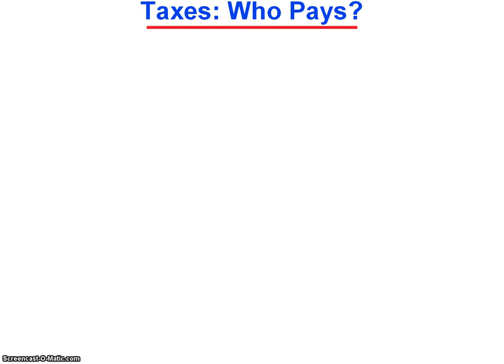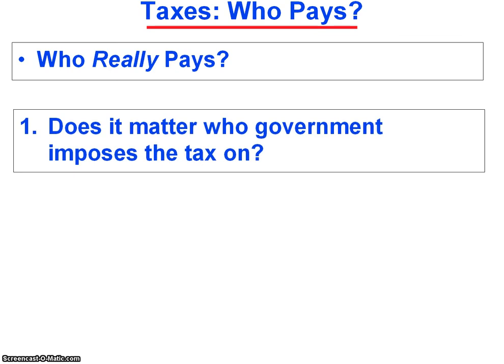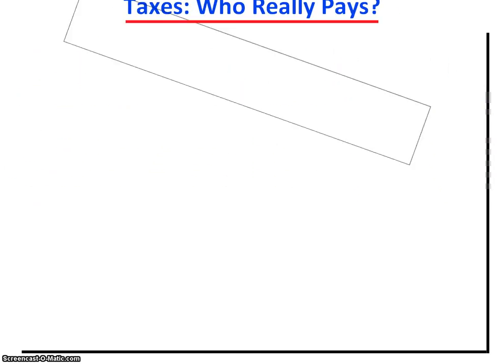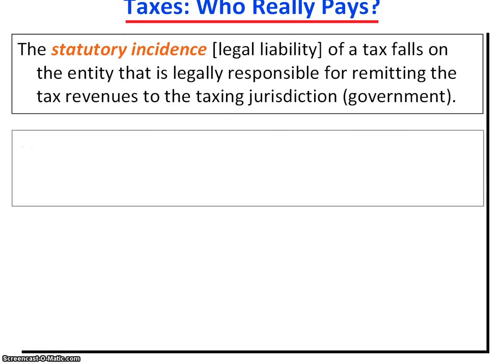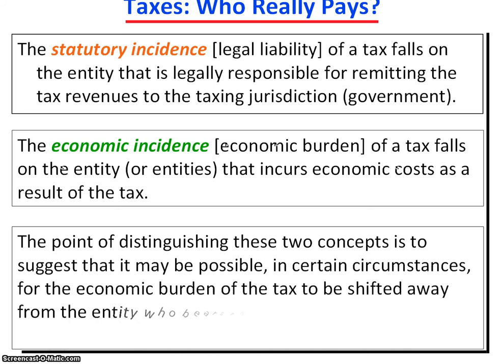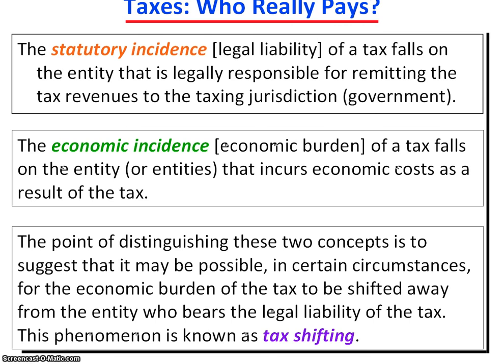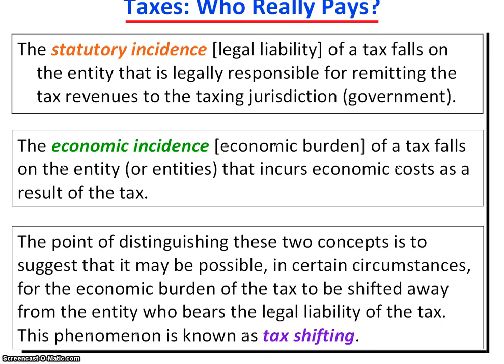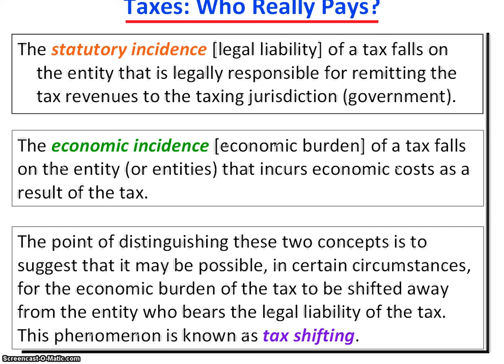Economic versus Statutory Incidence